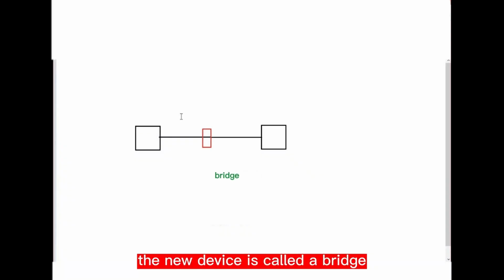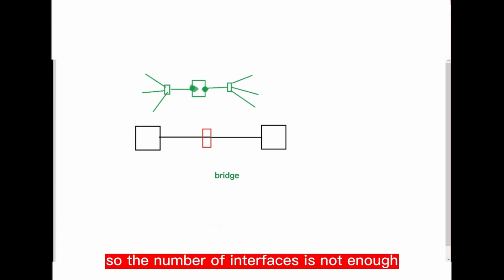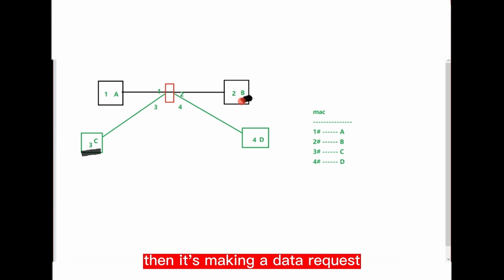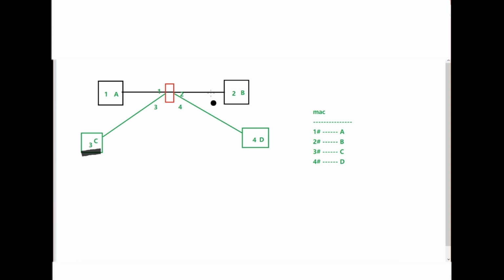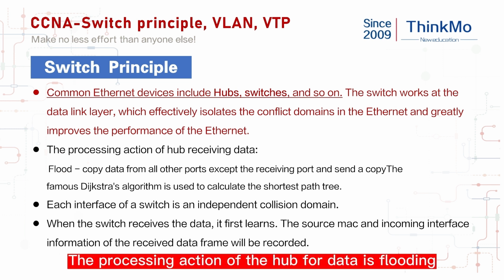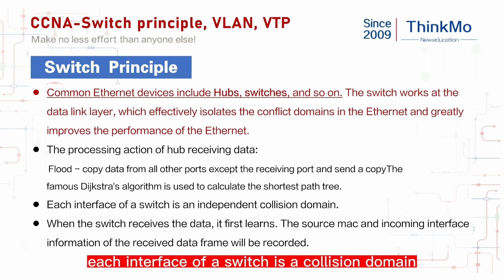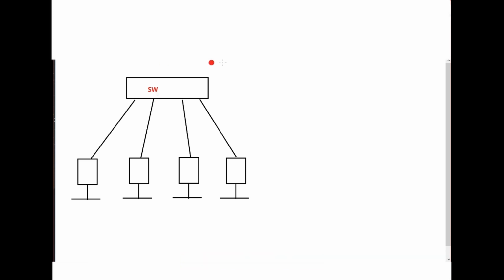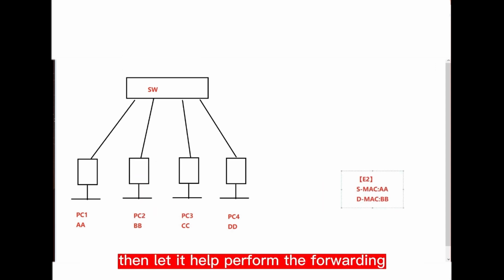【ThinkMo】Switch principle, VLAN and VTP